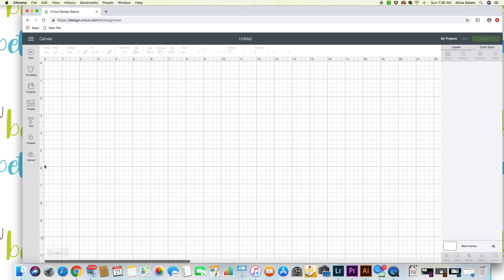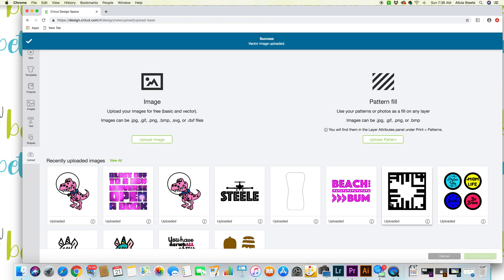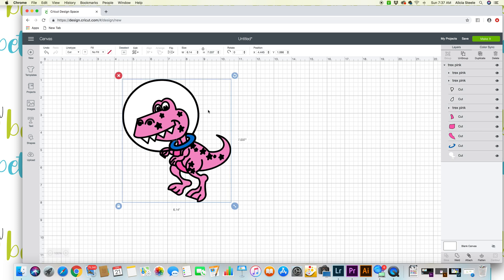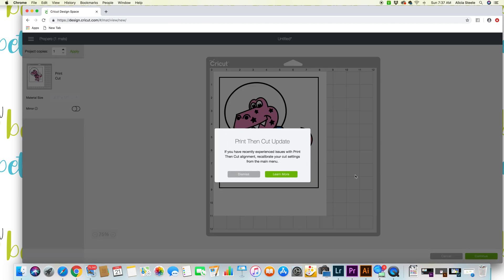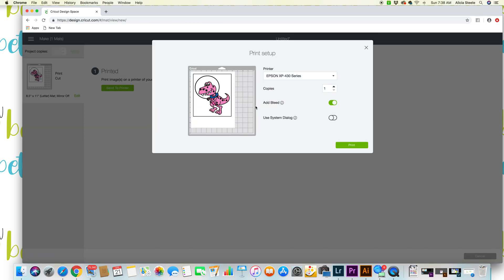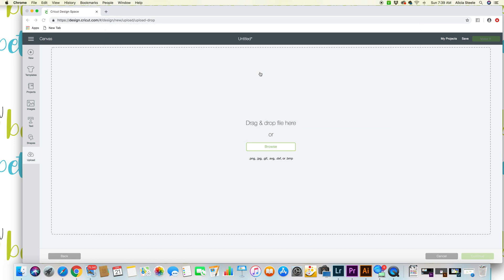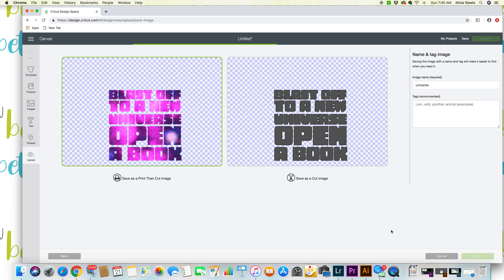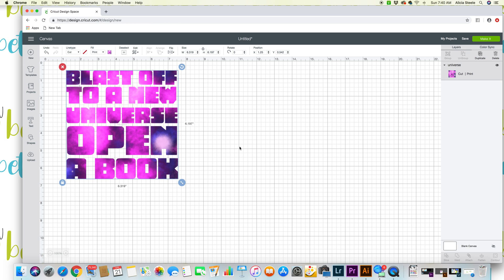Cricut Print then Cut Design Space Tips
How do I use print then cut on the Cricut? What file types can I use? How do I set up print then cut in design space? Get all the answers to these questions plus two free cut files